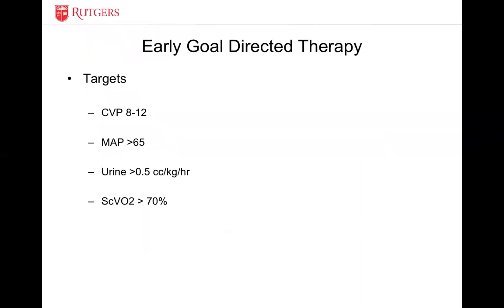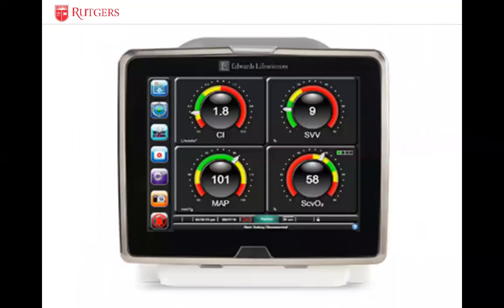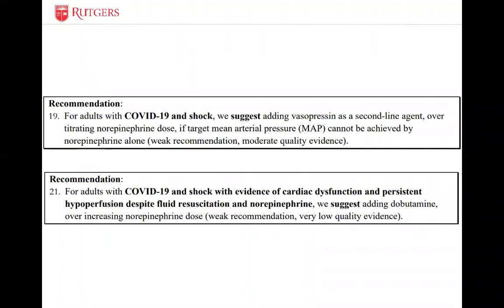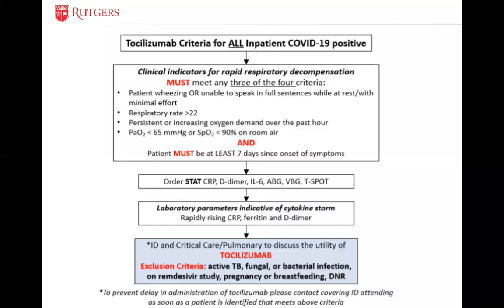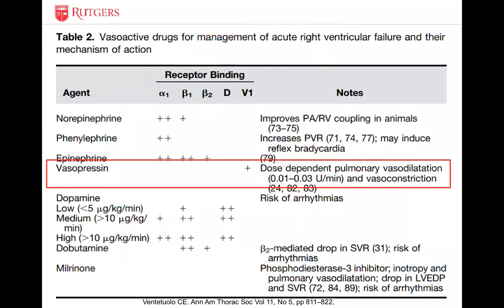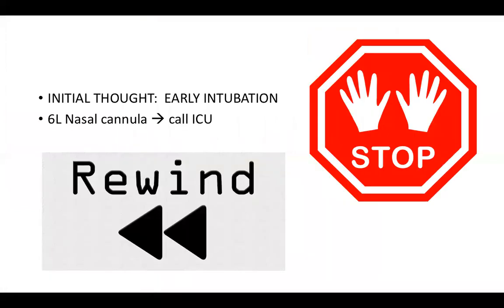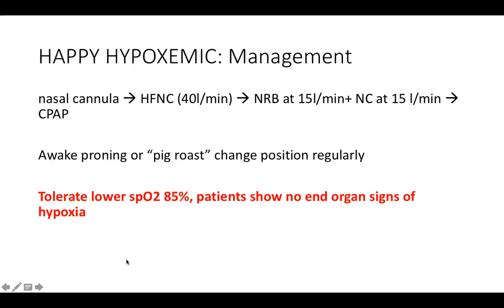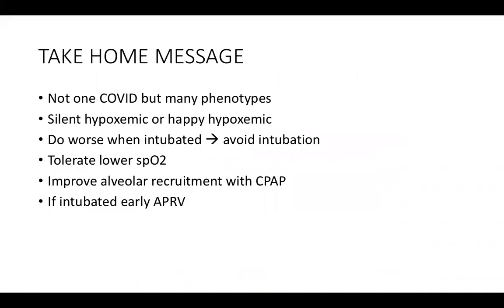Management of Shock in COVID 19 and Timing of Intubation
Description: Hypoxia in COVID Patients

Speakers: Dr. Jared Radbel, Instructor of Medicine - Pulmonary and Critical Care Medicine and Dr. Sarah Orfanos, Pulmonary and Critical Care Fellow PGY3